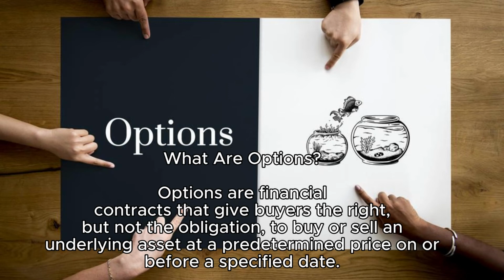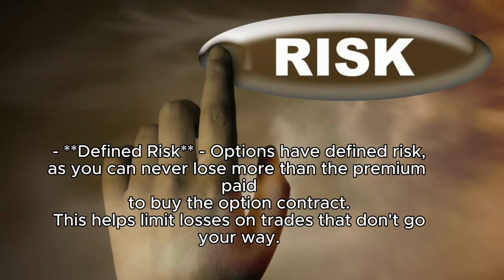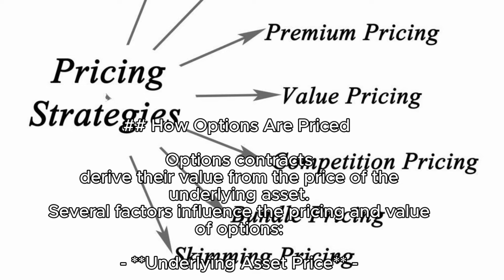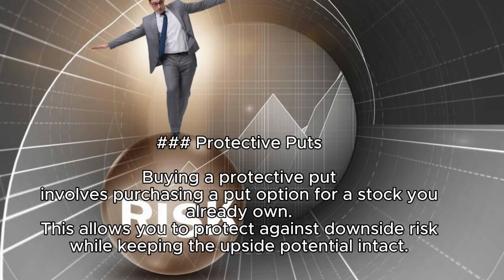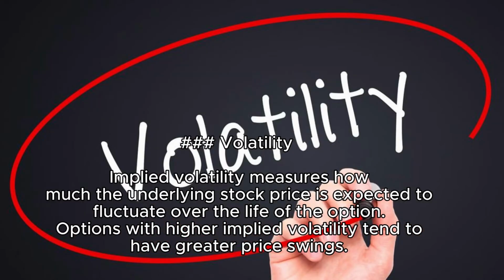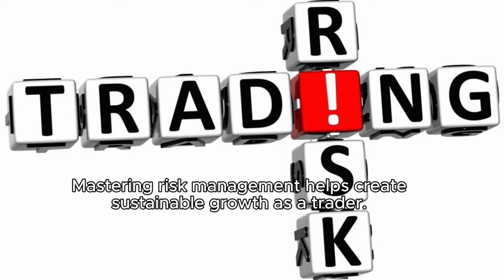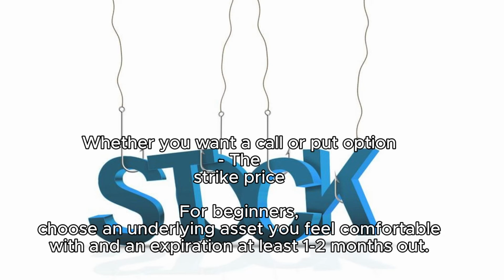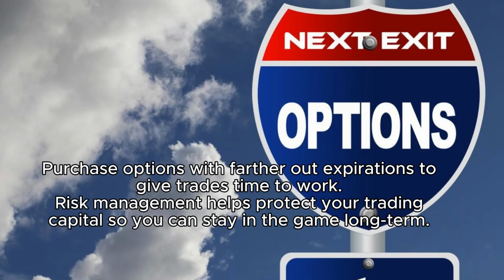Options Trading for Beginners: The Complete Starter Guide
Learn options trading basics: getting started, key terms, strategies like covered calls and spreads, managing risk, tips for beginners.